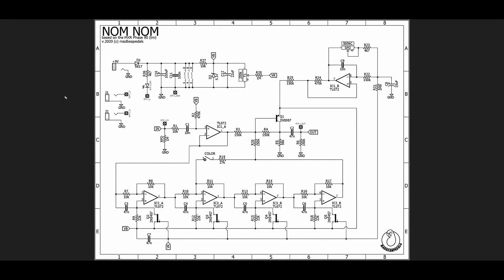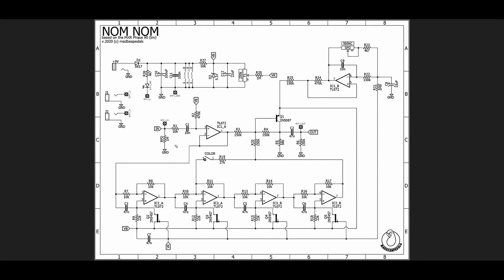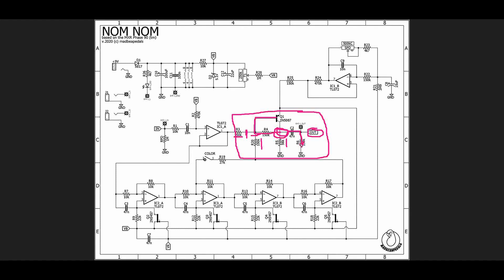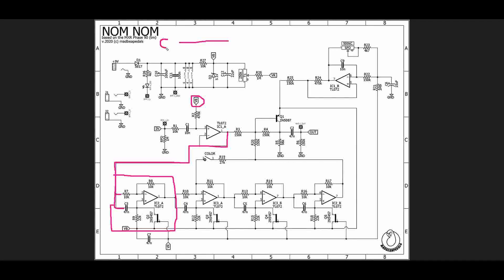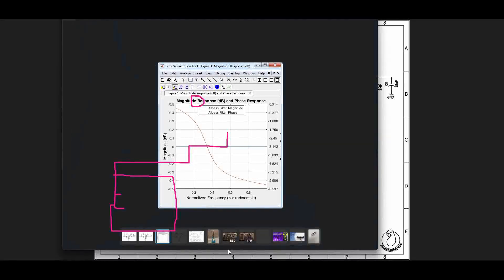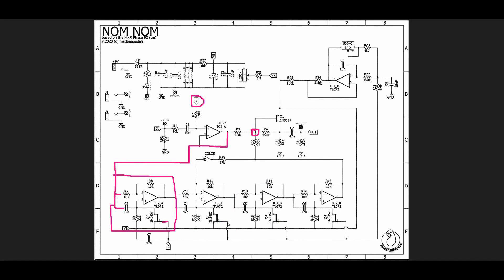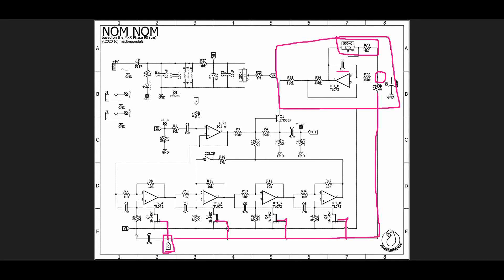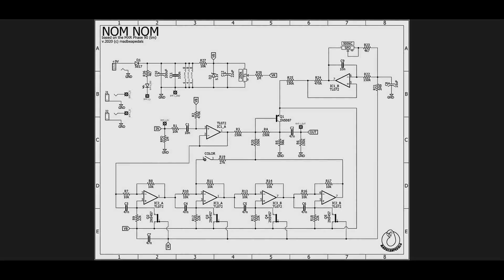Schematic Elements for Guitar and Effects: All Pass Filters and the Phase 90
Today we look at the venerable Phase 90 from MXR. First released in 1974, the sound of this phaser has been on some of the greatest recordings around. Built around four identical phase shifting stages, it creates a sound all its own. We look at how the stages are created, what kind of things must be taken into account, and even how to add an intensity control.

00:00 - Intro
00:45 - Power Section
02:31 - Input Buffer
03:55 - Summing Amplifier/Output Buffer
06:28 - Phase Shifting Stages
07:10 - All Pass Filters
09:05 - JFET as Variable Resistor
13:36 - Feedback
14:36 - LFO
18:27 - Intensity modification